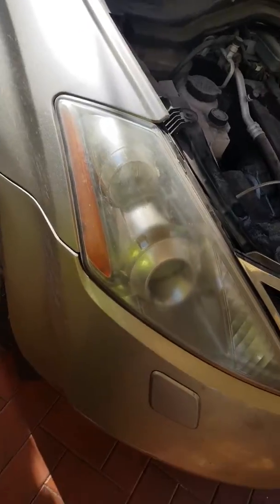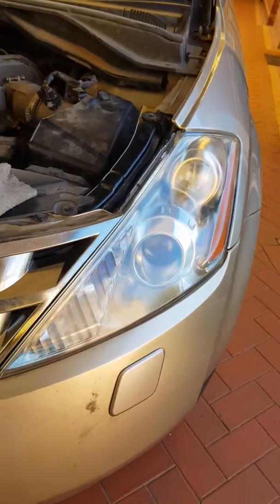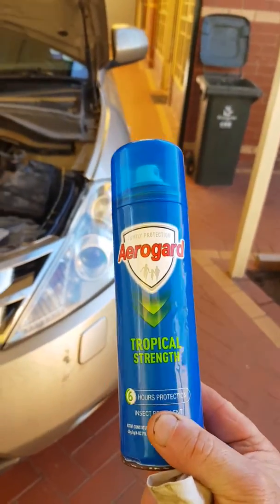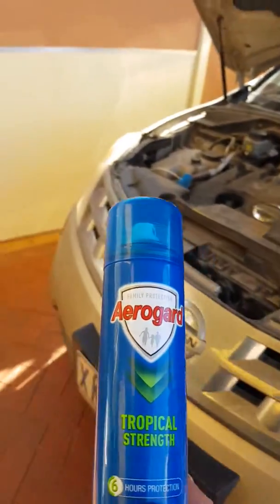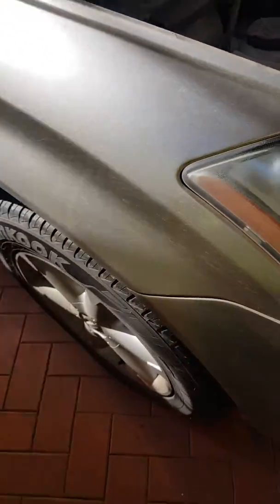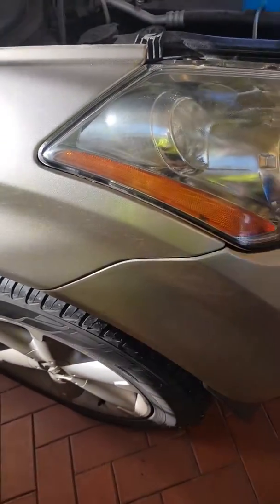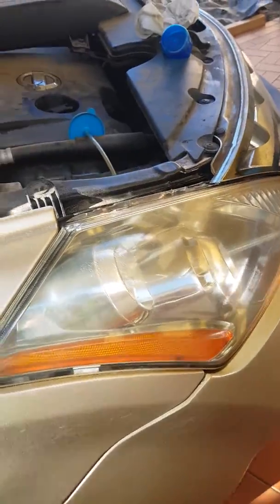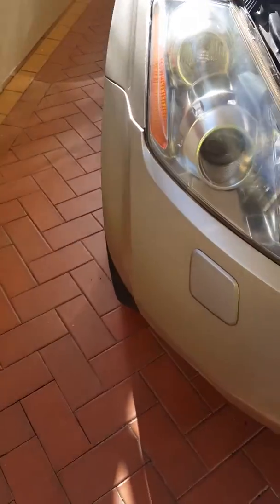How to rejuvenate your headlights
How to turn old faded headlights into new ones